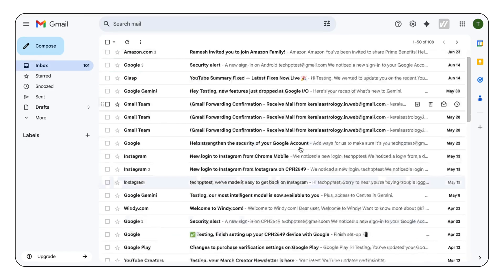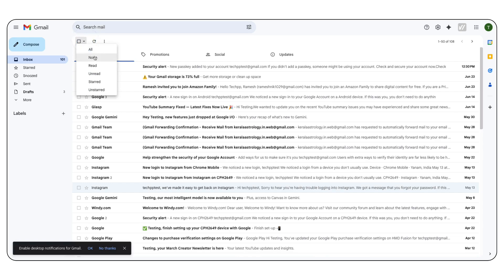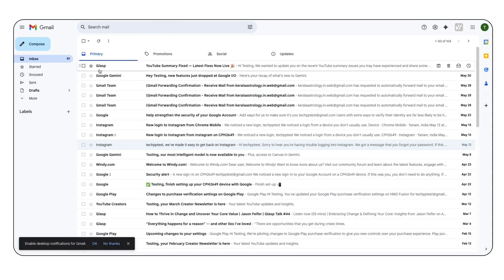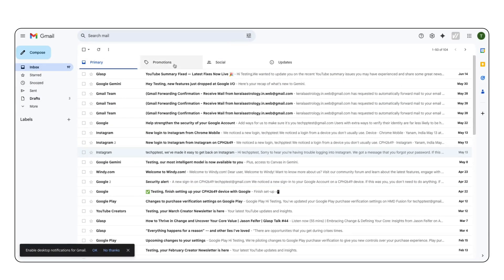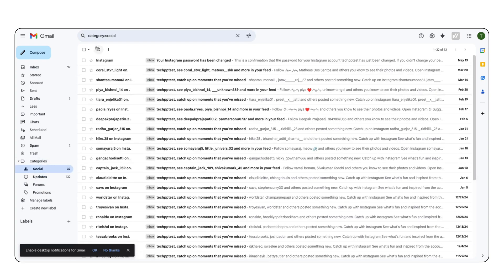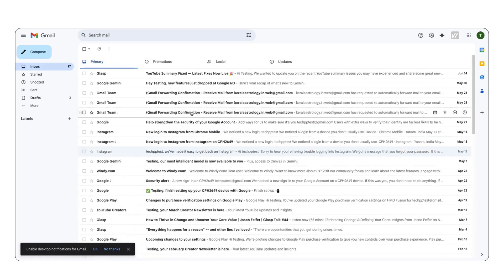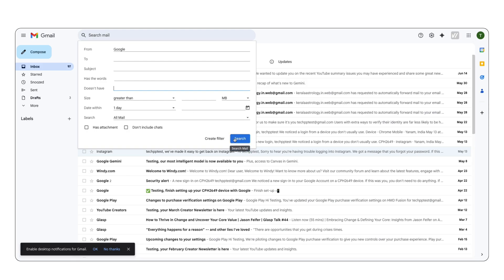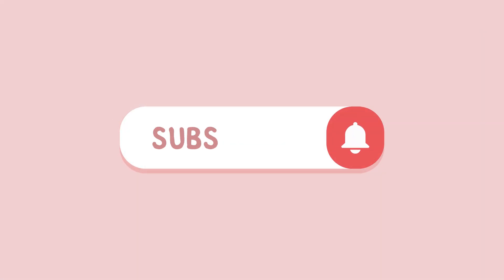How to Bulk Delete Emails in Gmail [2025]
Is your Gmail inbox full of unwanted emails? Here are 3 easy ways to bulk delete emails in Gmail — by category, sender, or filters.

- Clean Primary, Promotions, and Social tabs
- Delete emails from a specific sender
- Use filters to delete read/unread emails

Watch the full guide and clean your inbox in seconds!